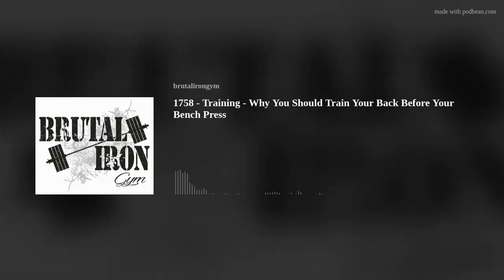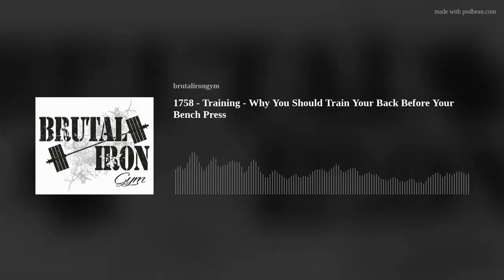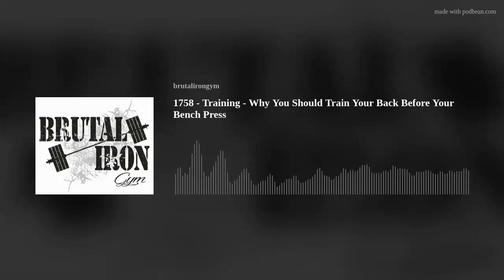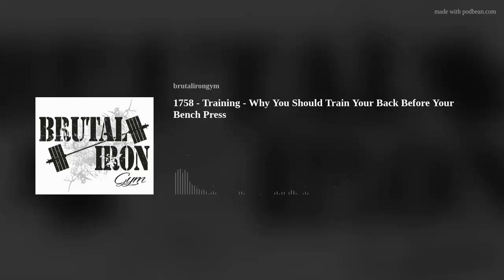1758 - Training - Why You Should Train Your Back Before Your Bench Press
Training your back directly before your bench press could be a GAME CHANGER!!!  Have you tried it?  In today's podcast we discuss the benefits of training your back before presses that will help you achieve all around better results!